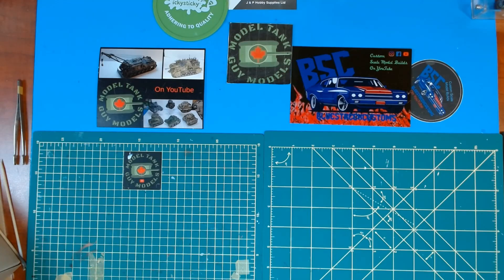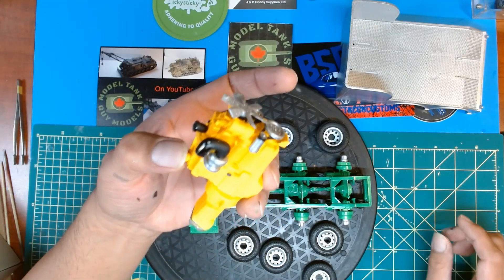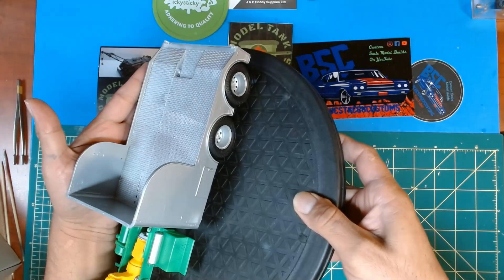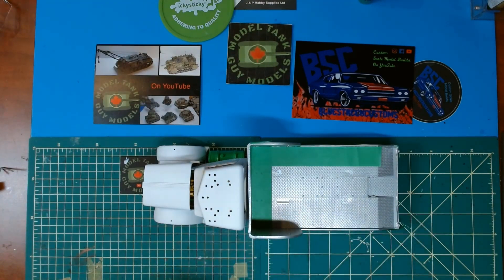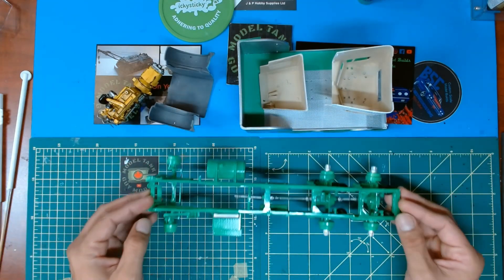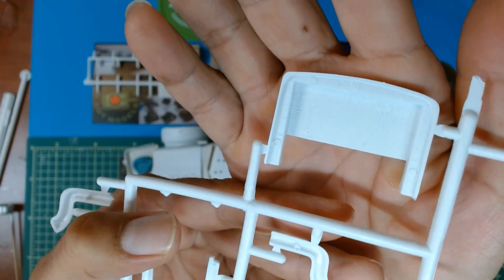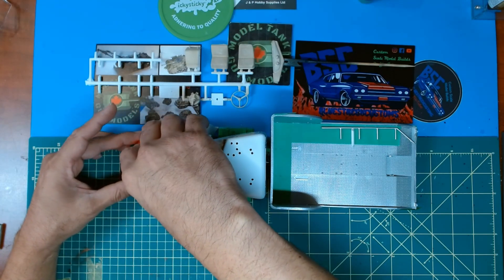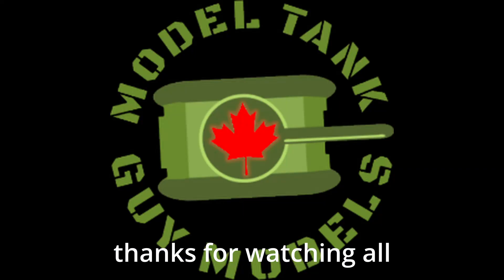peterbilt buddy build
AMT PeterBuilt Wrecker ttow truck #1133/06

in this video i go over the engine parts body, frame, hood, and cab. all painted parts for truck